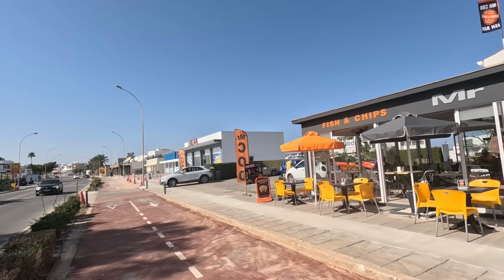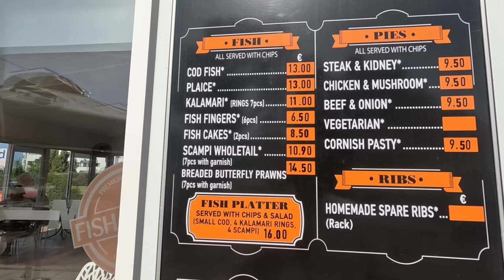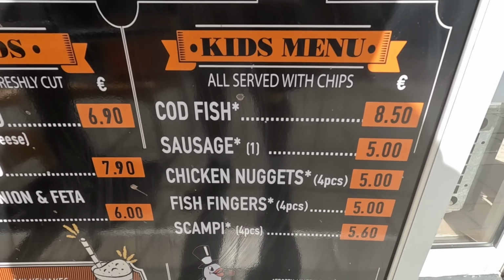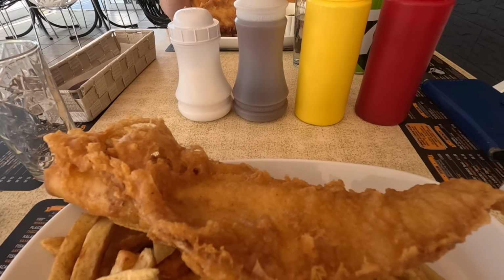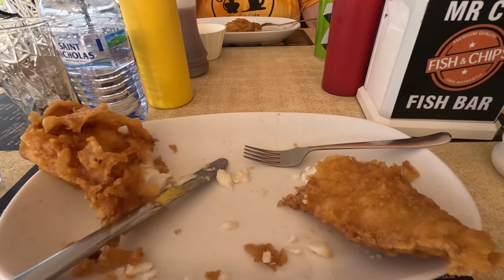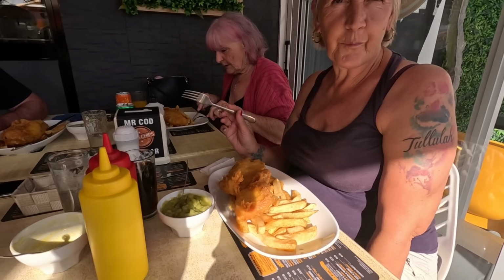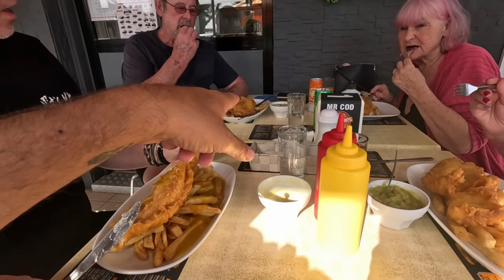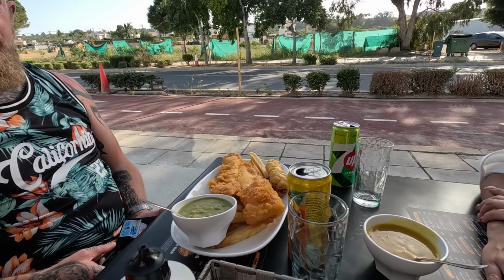Mr Cod Protaras Cyprus - 2024 Still Double Delish.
Join George Cyprus Insight for Lunch at Mr Cod Protaras Cyprus.

Get ready to feast on the best cod and chips in Protaras at Mr. Cod! Prepare your tastebuds for a double delish experience in 2024.

Instergram cyprusinsight.